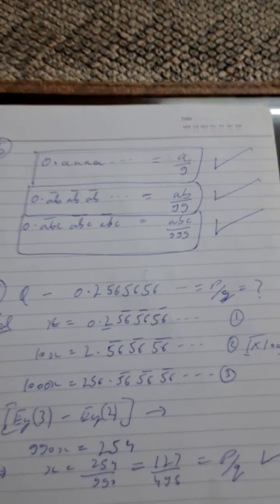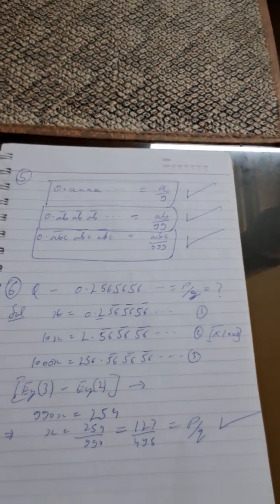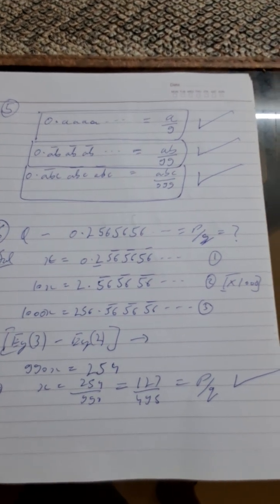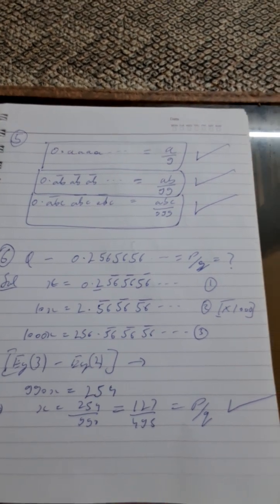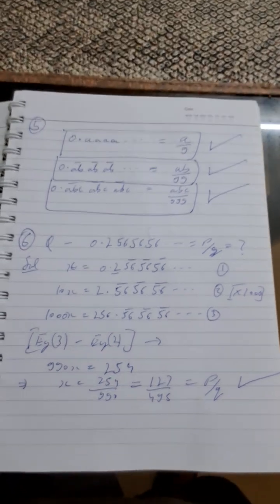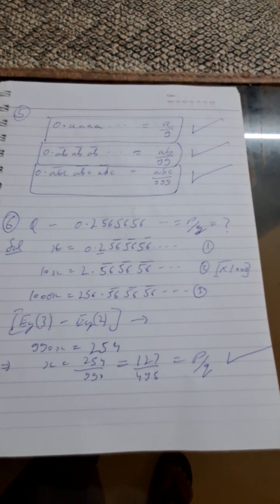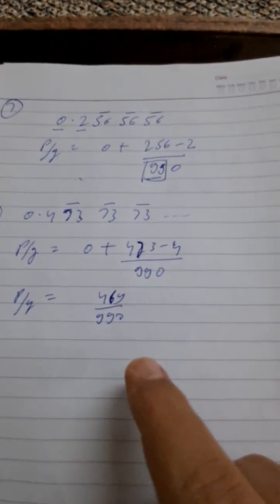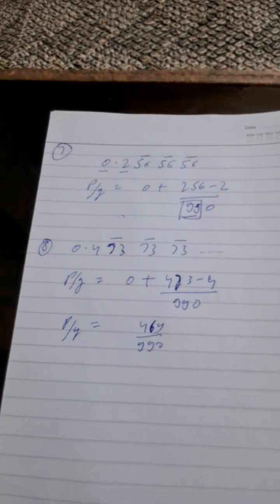Brief Lesson on Rational & Irrational Numbers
Get a quick & intuitive understanding of how to visualize rational numbers in the form of fractions and shorthand to do so quickly in examination settings!